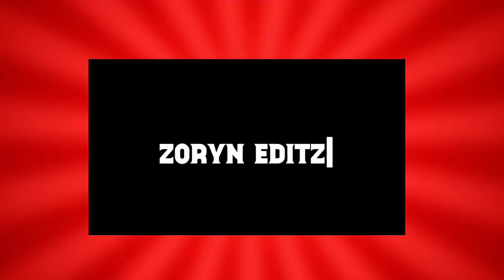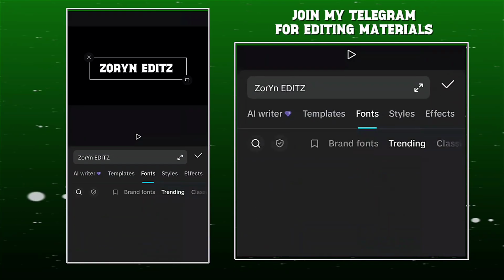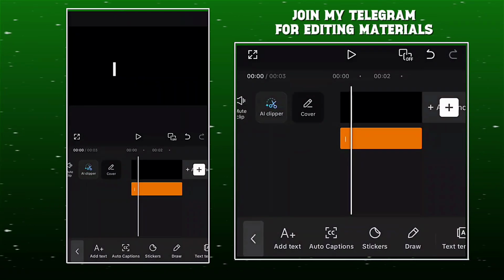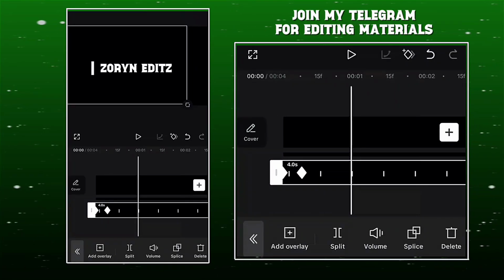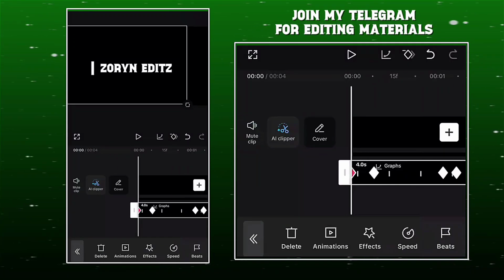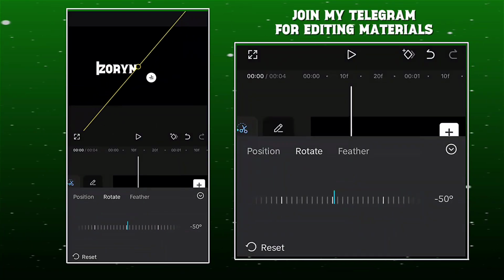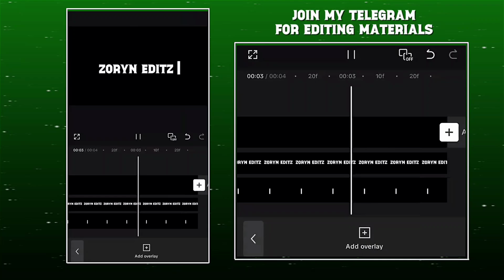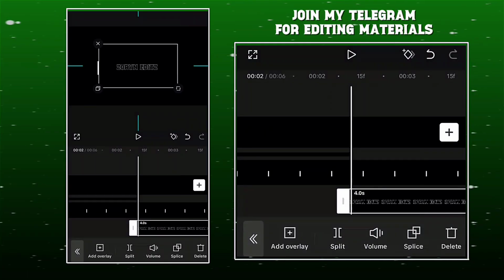CapCut Tutorial | AE Like White Line Watermark In Capcut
Learn how to create the AE-like White Line Watermark in CapCut with this clean, step-by-step tutorial. This effect gives your edits a professional After Effects style, making your videos look smoother, more aesthetic, and perfectly branded.

This tutorial is great for anime edits, AMVs, aesthetic reels, TikTok edits, montage videos, and any creator who wants clean, modern watermark branding without using After Effects. Everything is done only inside CapCut.

In this video, you will learn how to create the white line, adjust opacity, animate it, and place it properly so it looks cinematic and premium.

✔ How to make AE-like white line watermark
✔ Clean & aesthetic watermark design
✔ Step-by-step CapCut tutorial
✔ Perfect branding for your edits
✔ Works for TikTok, Reels, Shorts, AMVs & more
✔ Makes edits look professional without AE

⭐ Why Use This Watermark

The white line watermark is popular because it is:
✨ Minimal
✨ Clean
✨ Aesthetic
✨ Professional
✨ Protects your edits
✨ Makes your videos instantly recognizable

Chapters -

0:00 Preview
0:07 Adding Text
1:47 Keyframing + Masking
3:00 Editing Main Text
4:23 Adjusting Black Text
5:49 Outro

capcut
capcut tutorial
capcut white line watermark
ae like watermark capcut
white line watermark
capcut watermark tutorial
aesthetic watermark capcut
clean watermark capcut
white line effect capcut
watermark for edits capcut
capcut editing tutorial
ae style watermark capcut
capcut 2025 tutorial